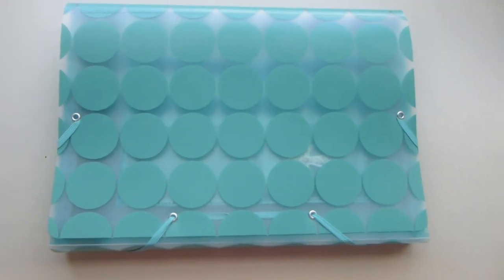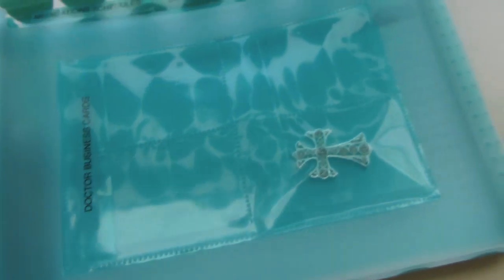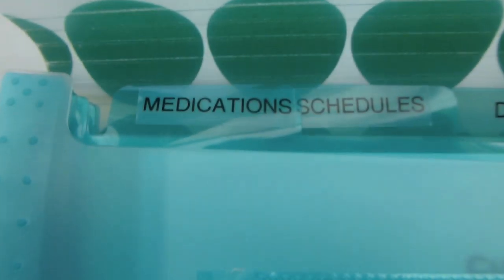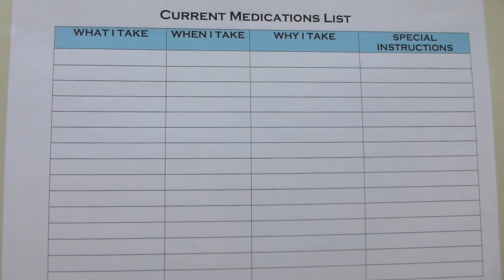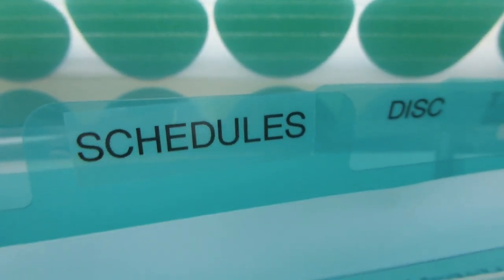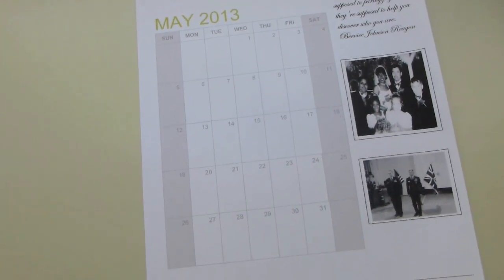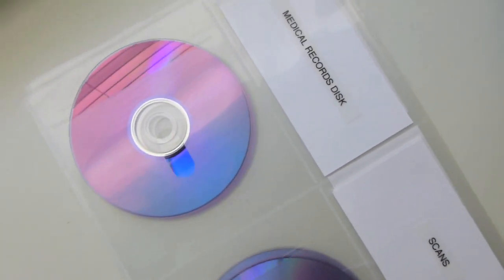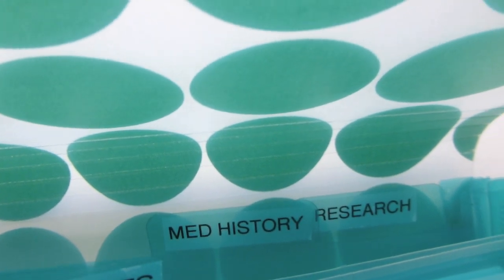Medical Information Organization